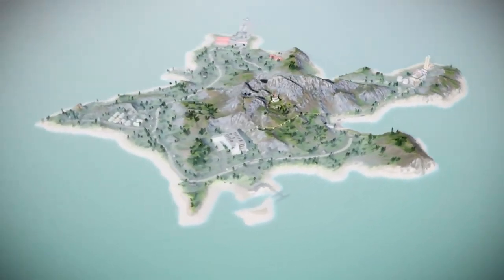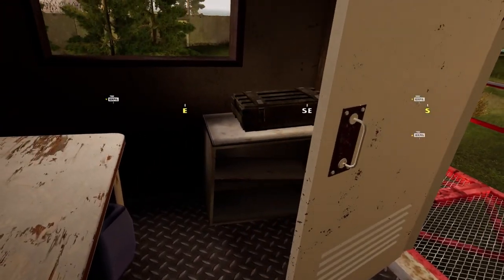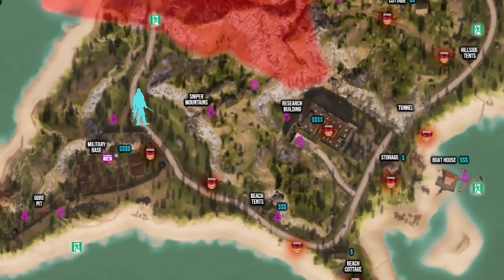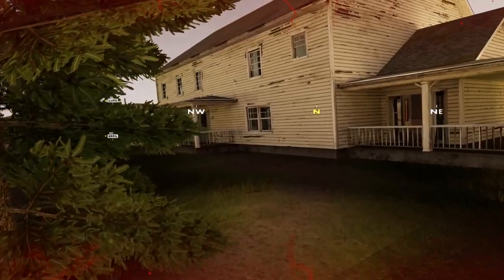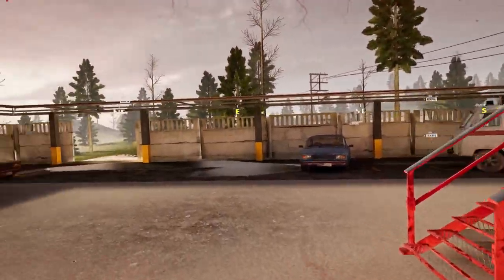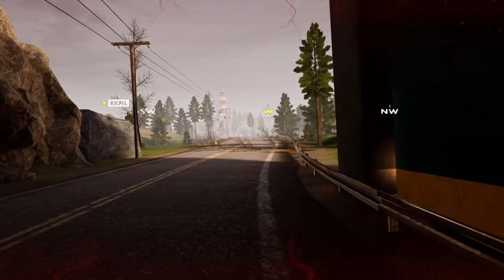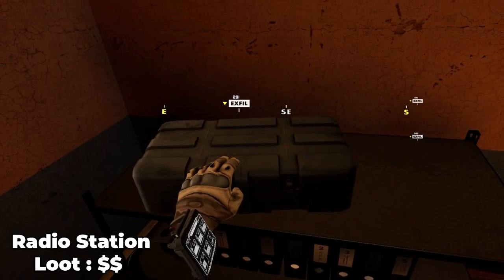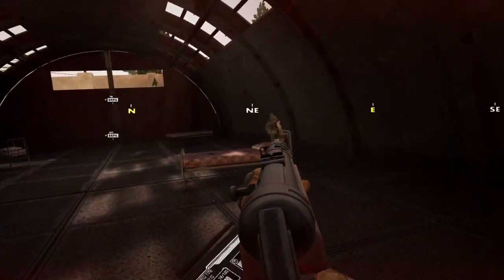MASTERING! The Island Map in Ghosts of Tabor Beta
The Island Map in Ghosts of Tabor Beta is HUGE! It can get really confusing somewhat quickly. This video breaks down the entire playable Island map in Ghosts of Tabor. I am currently working on Silo next but these types of guides take a decent amount of time to put together.

any questions or want to play Tabor with me?

🔴 My VR Setup
VR - 128gb Quest 2
Headphones: Skull Crushers / AMVR Ear Buds
Grips: Kiwi Designs Extended Controller Grips
Facial Interface: VRcover
Head strap: Aubika Elite style Battery Strap
Haptics - Woojer Vest 2

🔴 My Recording Studio Equipment
Camera: Canon M50 Mark II - 18-55mm
Camlink - Elgato Camlink

🔴 PCVR Setup
Ryzen 7 3700x
16gbs GSkill Ripjaw 3600
1tb m.2 Samsung SSD
Nvidia RTX 3060 12gb OC
Headset: Corsair Void pro-3
Keyboard - Ducky 60%

🔴 Software:
Editing - Premiere Pro
Thumbnails - Canva
Sideloader - Sidequest
SEO Tool - VidIQ